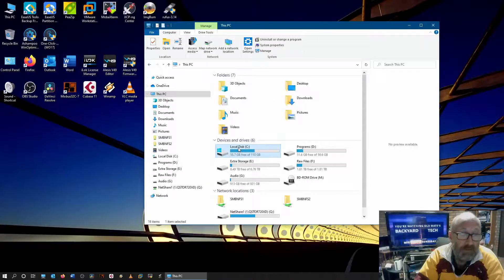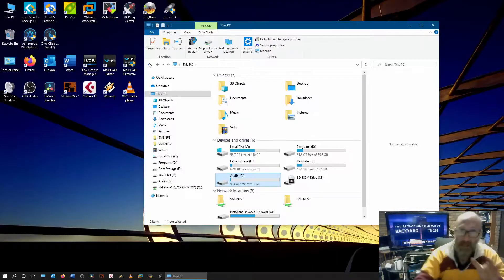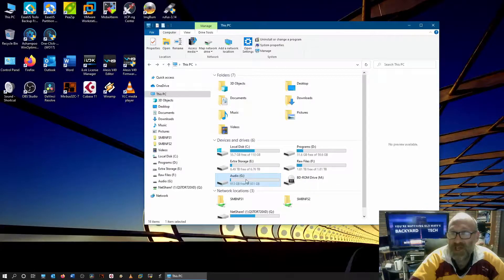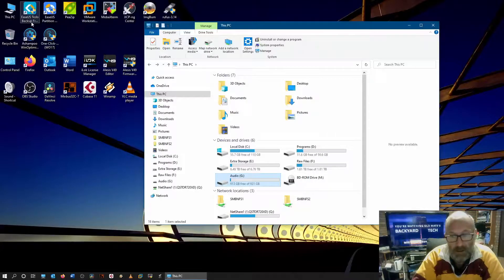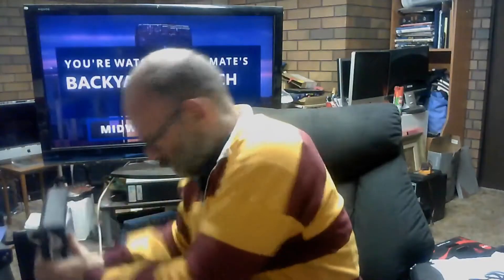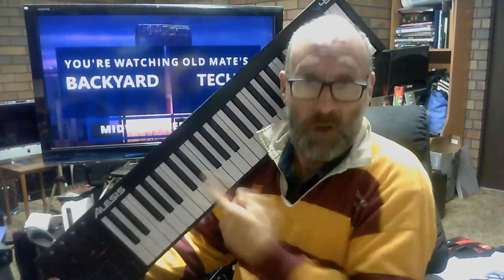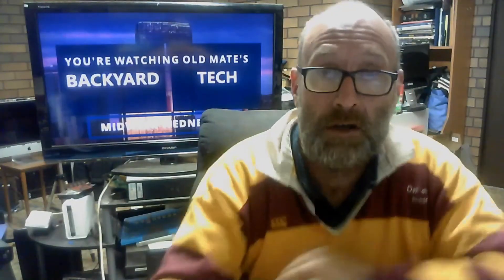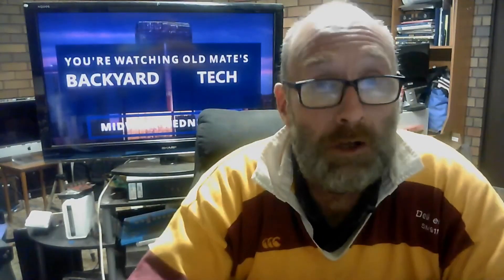Update On My Main-Rig & Discussion Topic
My Mina-Rig is all done. Programs ETC are installed, but we also have a discussion topic
00:00: Intro
02:27  How The Main-Rig Is Setup
05:29 Discussion Topic - The Burning Question As To What Did I Achieve?

In the Enemy's Eyes - Reynard Seidel